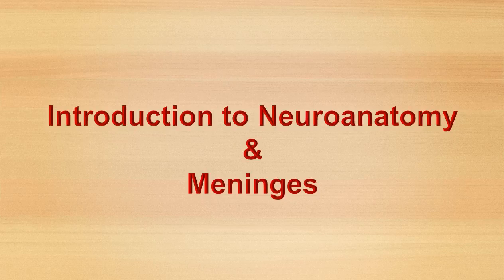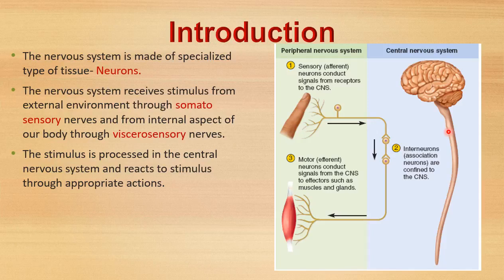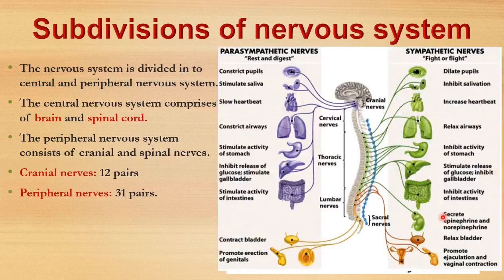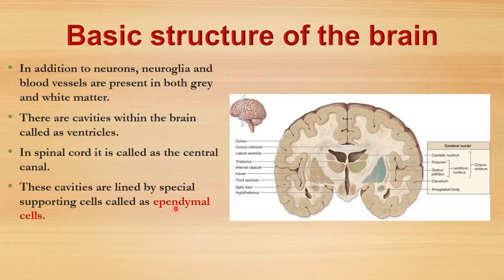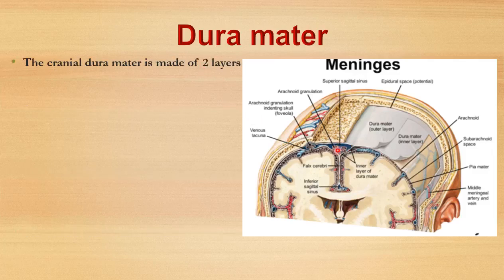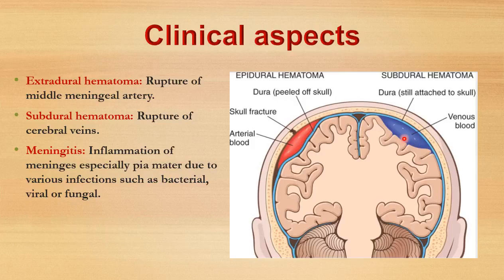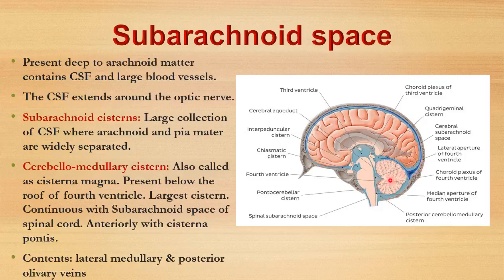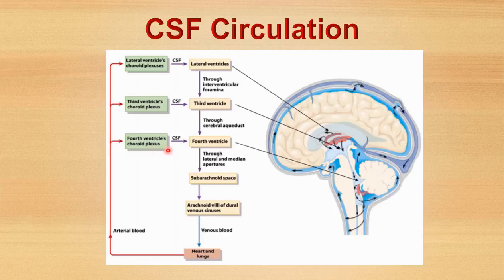NEXT MEDICO 2022 l Brain l Introduction to Neuroanatomy & Meninges l Lecture - 1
Objectives
1. Introduction
2. Subdivisions of Nervous System
3. Parts of the Brain
4. Meanings
 * Dura Mster
 * Archnoid Mater
 * Pia Mater
5. Subarachnoid Cisterns
6. CSF Circulation